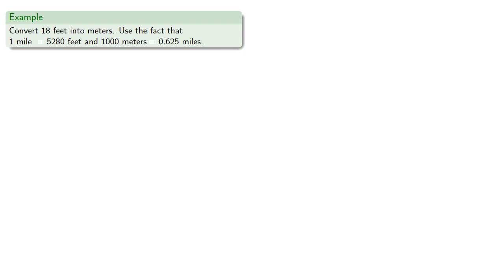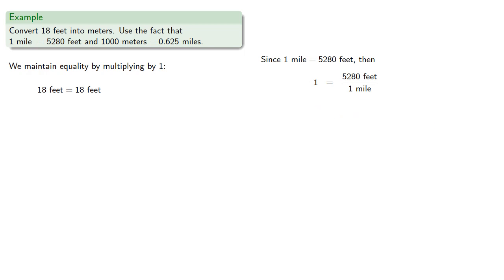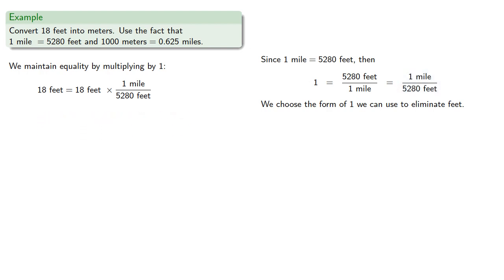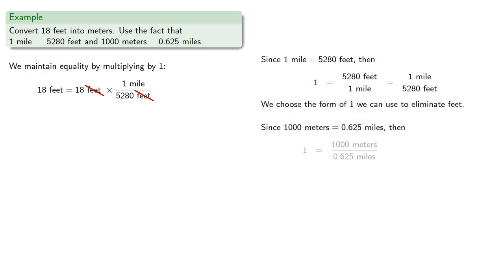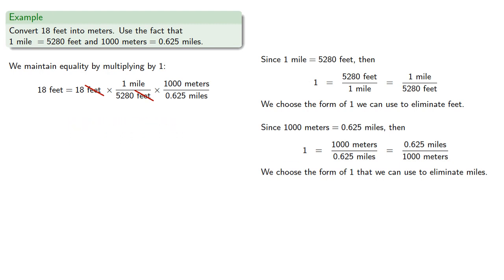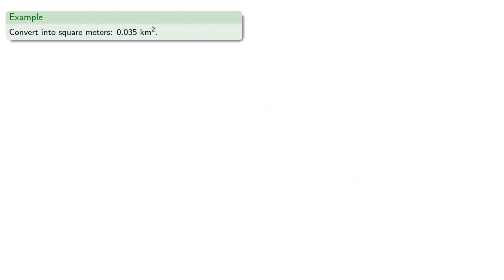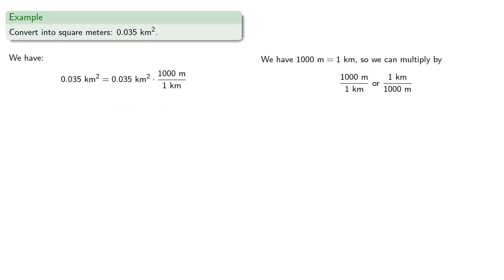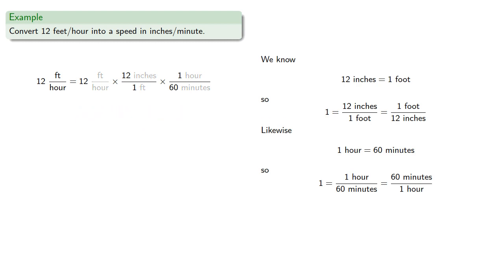Unit Conversions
How to convert between units.